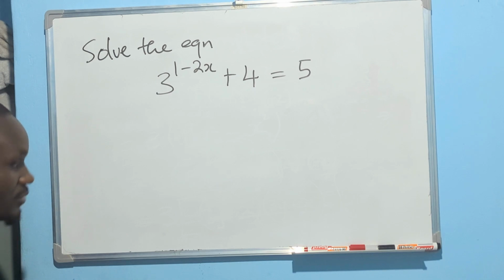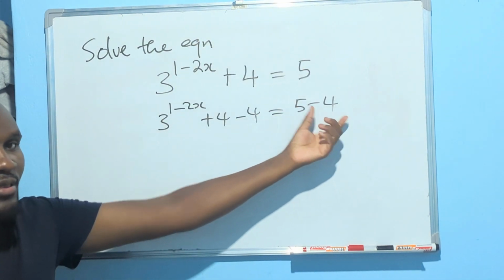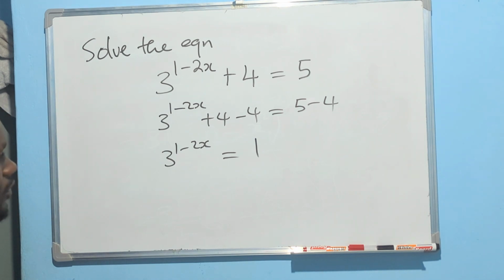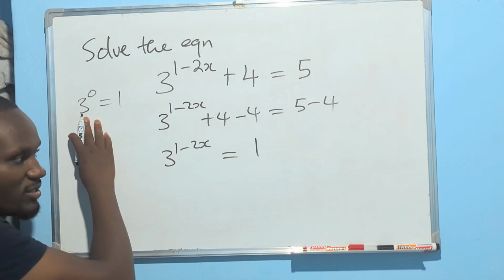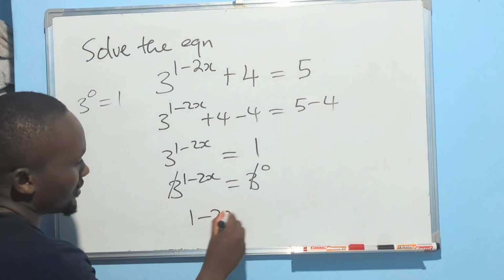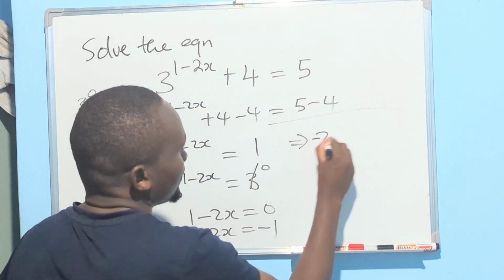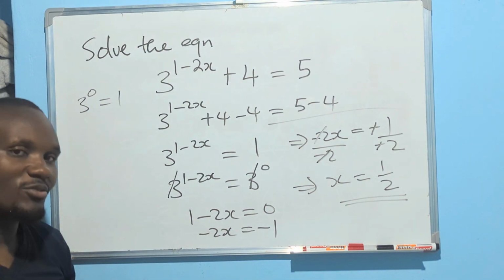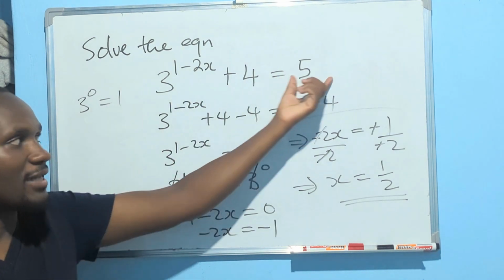Equations involving indices